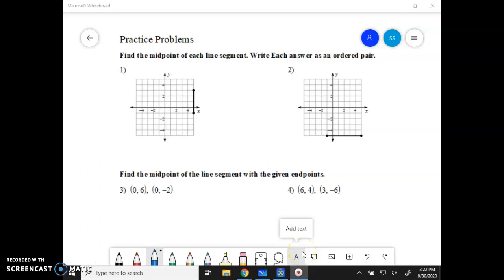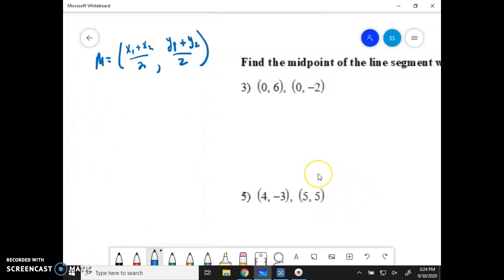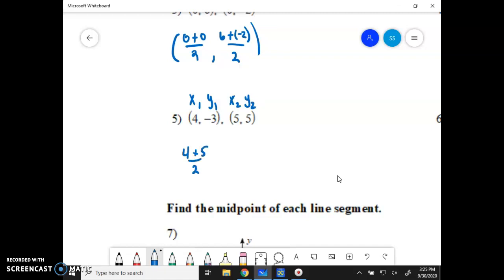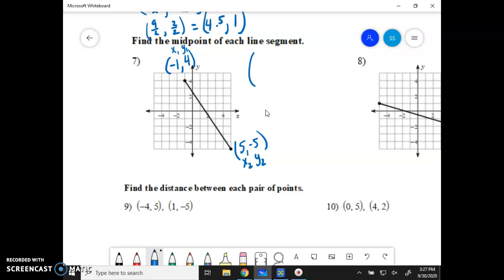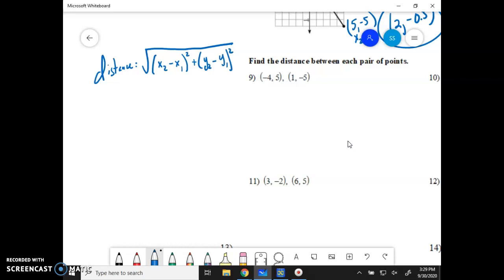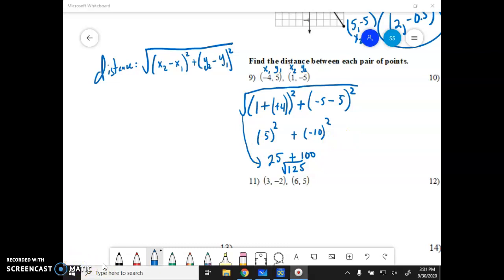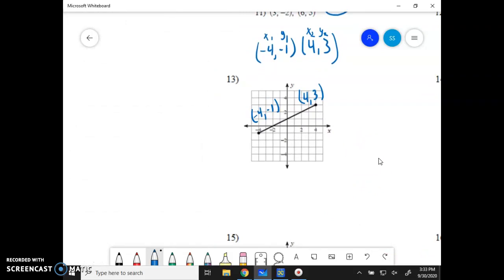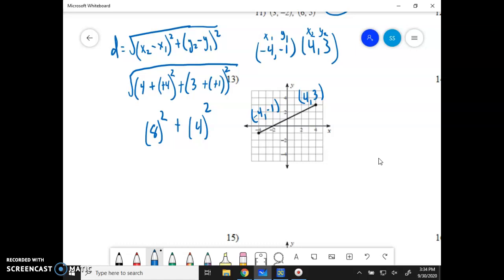Midpoint and Distance Practice Problem Help